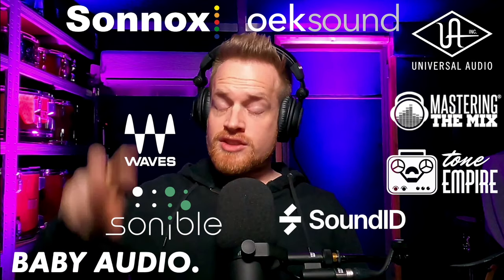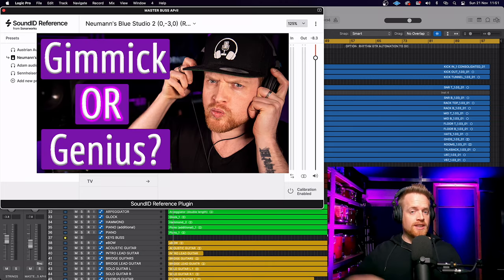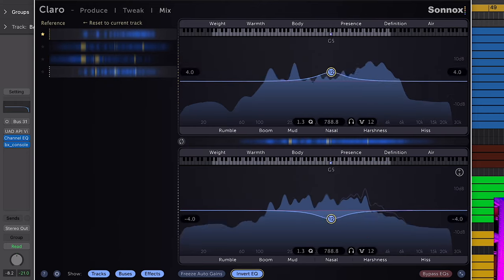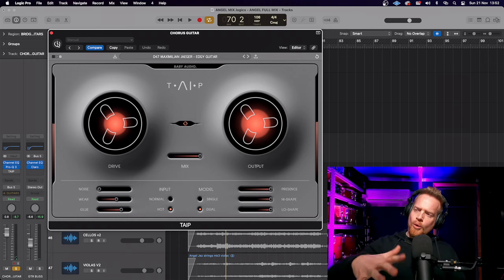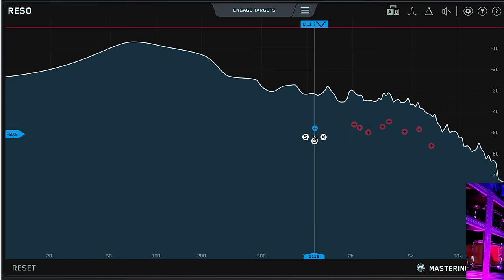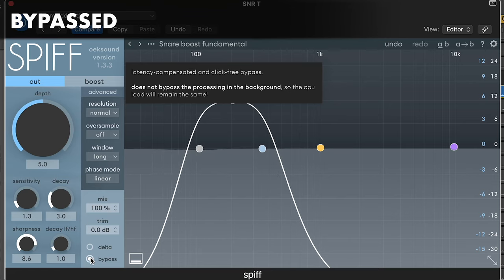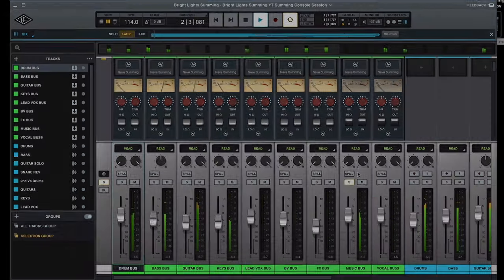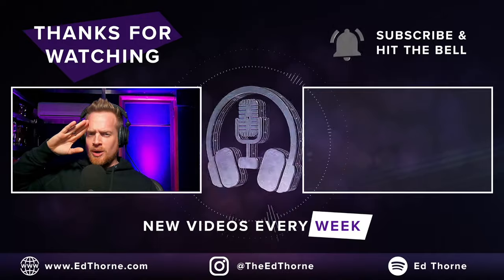10 PLUGINS to IMPROVE YOUR MIXES NOW!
Save cash on music production deals and plugins from Sound iD reference (Sonarworks), Tone Empire Plugins, Sonible, Oek Sound, Mastering The Mix, Waves Audio, Universal Audio, Baby Audio, and Sonnox. All Bblack Friday plugins are demonstrated in this video.

➡  FREE WAVES AUDIO PLUGIN Pre-Release Sign-up ⬅
  ➡ This plugin is released on BF and you must be registered to receive it!

CHAPTERS
0:00 10 Black Friday Home Studio Software Deals
1:15 Room EQ/Correction
2:35 VARi-MU Warm Compressor
3:52 EQ Masking/Resonance & Stereo Width
5:13 Self Designing Reverb
5:56 Tape Saturation & Pitching
8:37 Resonance Suppression
11:45 Transient EQ Designer
13:47 Analog Summing
15:08 FREE Plugin 1
16:37 FREE Plugin 2